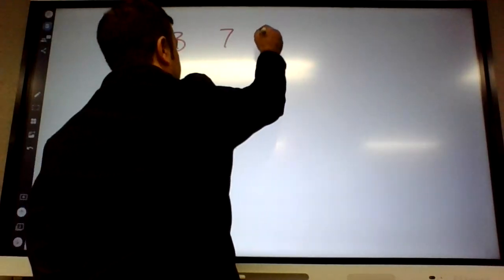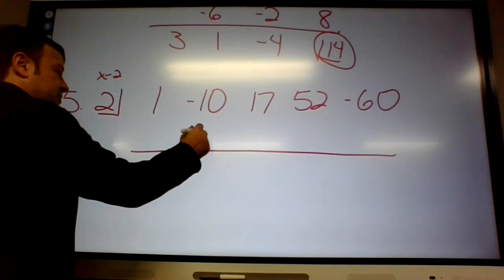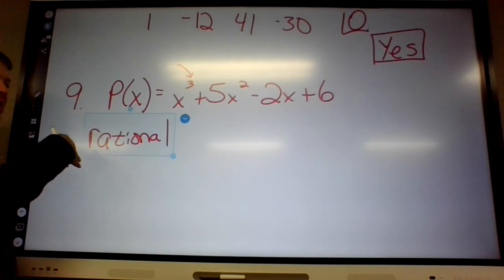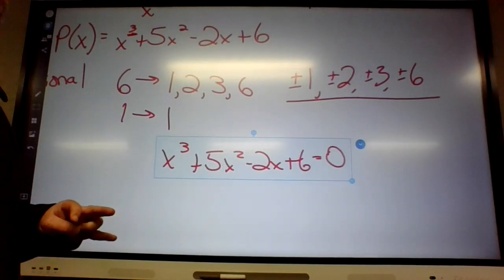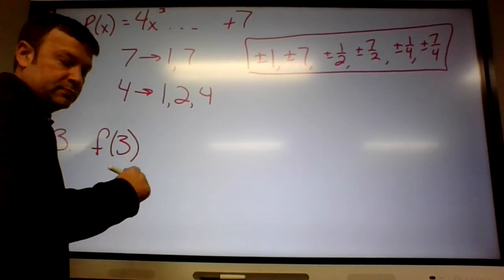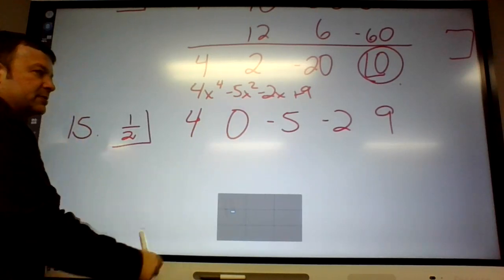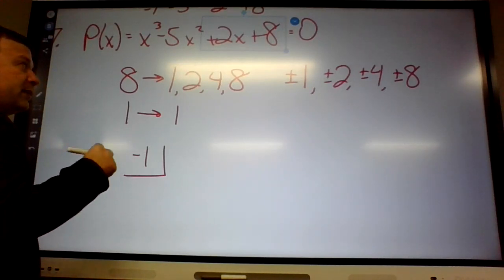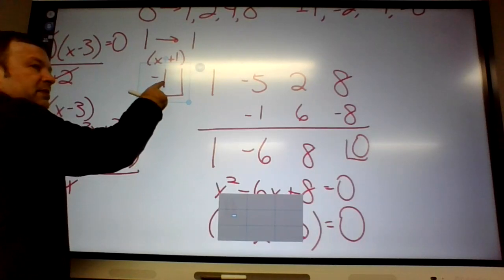Algebra 2 pg 265 part 1